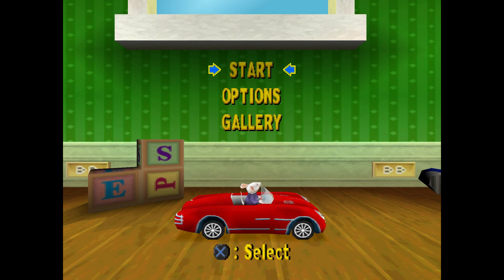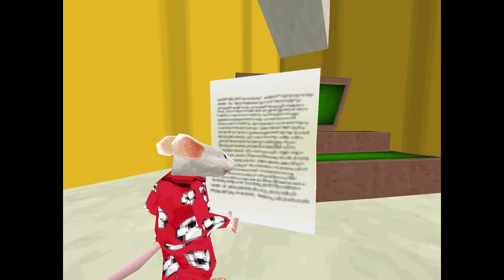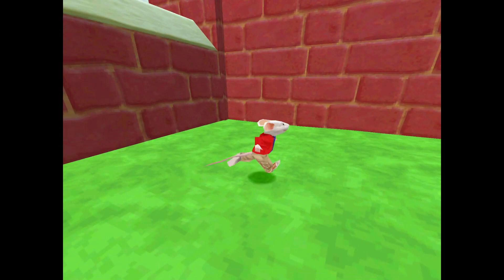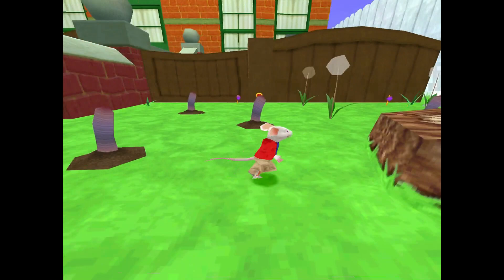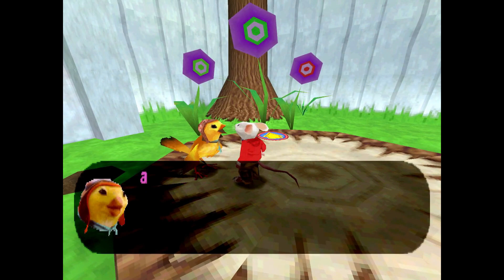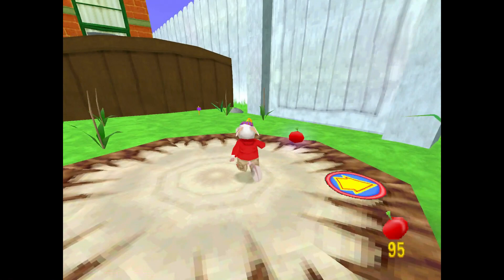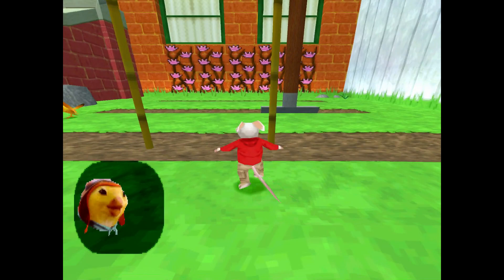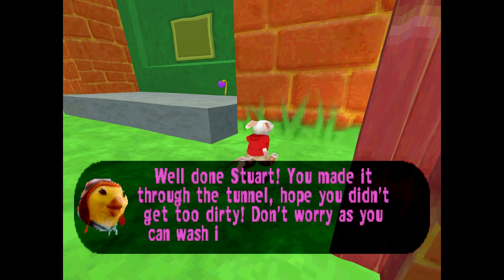Let's Play Stuart Little 2 - Part 1 - Training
Welcome everyone to a new Let's Play for 2023! It's Stuart Little 2 for the PS1! I've wanted to do this game ever since I finished Muppet Monster Adventure on my channel, since it's made by the same developer, Magenta Software!

So I hope you'll enjoy this and watching me go through the game! 😁
In this first part, we go through the Training tutorial level before starting the main levels!